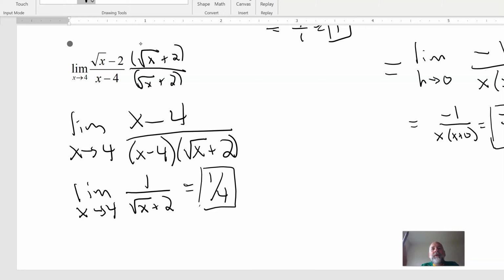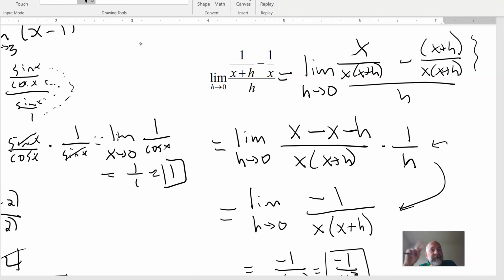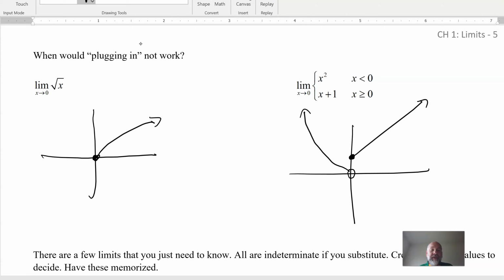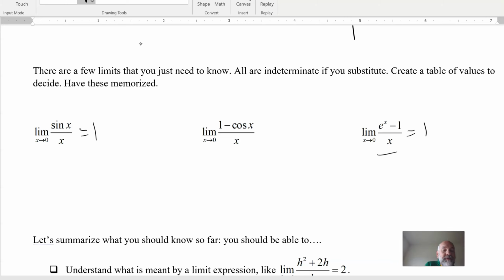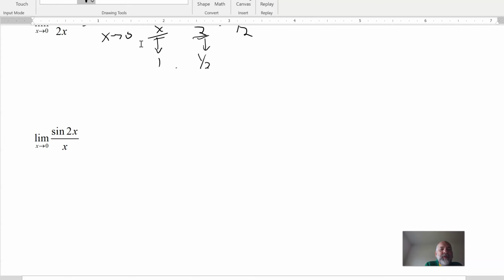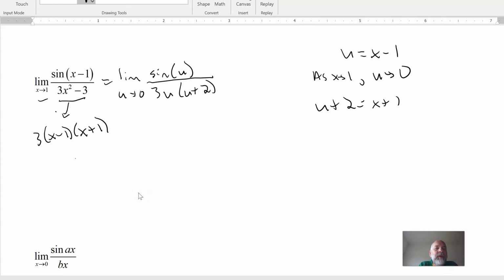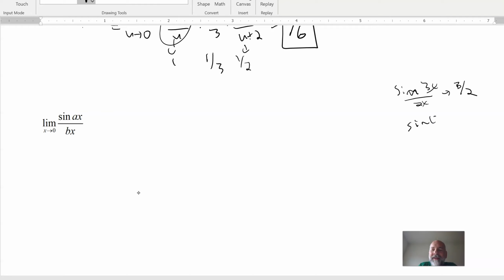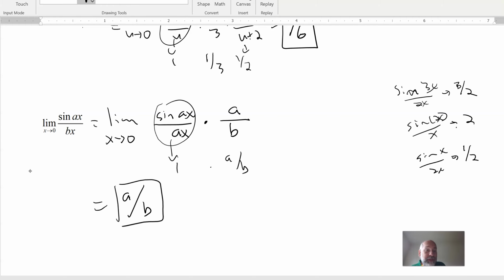AVLI Limits p3 5